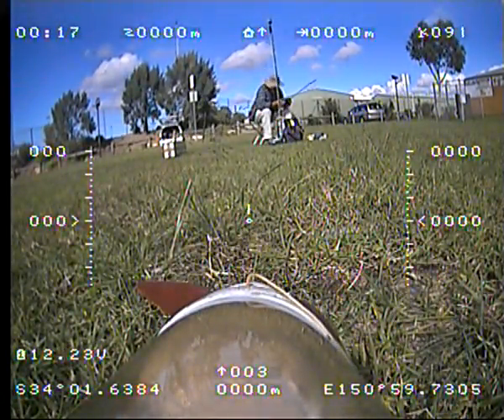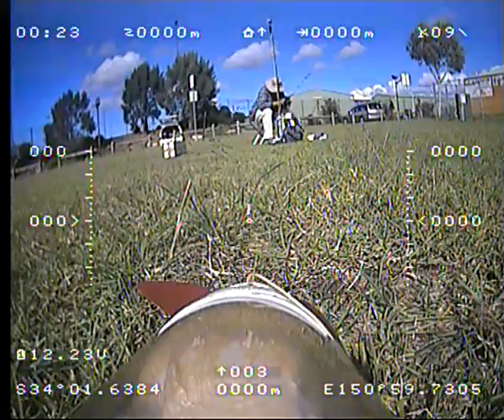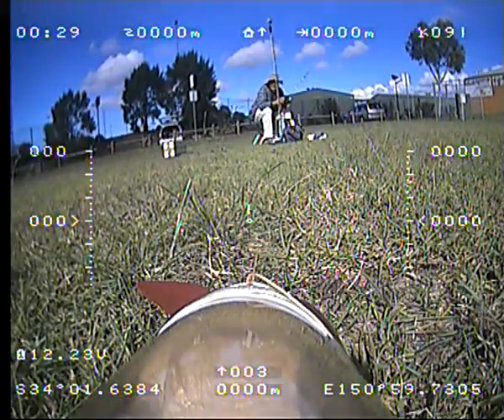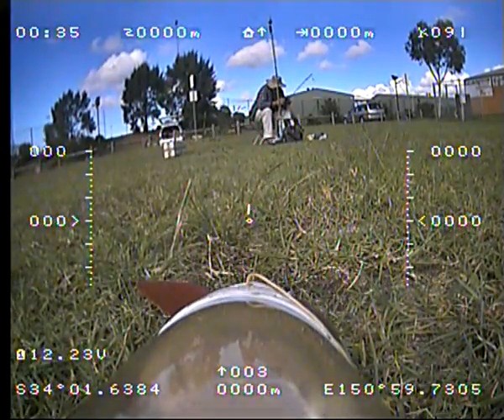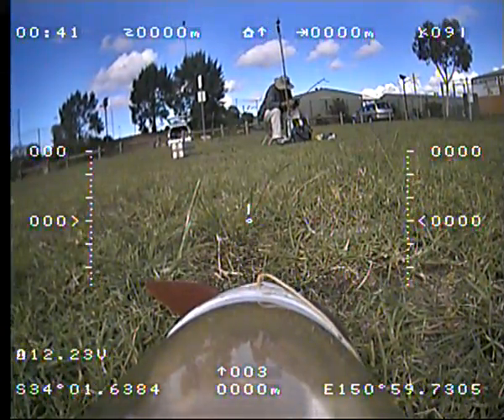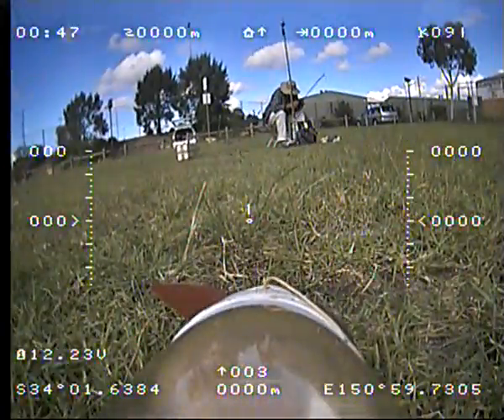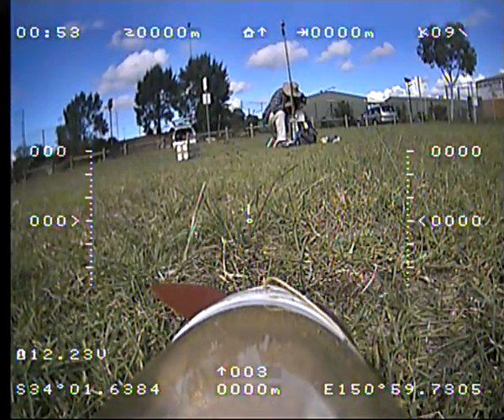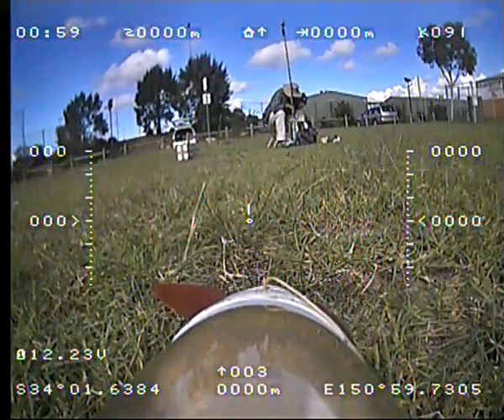FPV uOSD Alexmx firmware using the $25 HK mini-OSD with GPS.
Testing the uOSD firmware  flashed with the Alexmx configurator app onto the HobbyKing mini-OSD with 1Hz GPS module. Refer RCGroups thread uOSD user name Alexmx. This OSD is cheap and good value at $25. I have turned OFF with the Alexmx  OSD configurator the display for  BATT2, RSSI,  Amps and mAh.
The 5.8GHz diversity Vrx antenna, Helical and omni Pin Wheel,  were pointing high and to the south  in the direction of take off. The landing is from the north  with the  video hits from multipath as I did not rotate the antenna after flying high overhead.
The FPV model is HK ASK2100 glider.